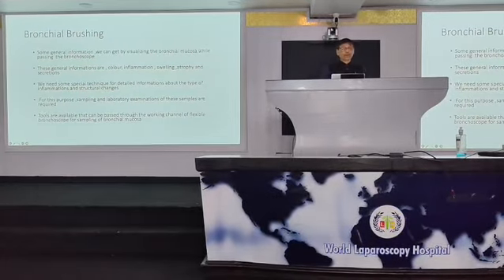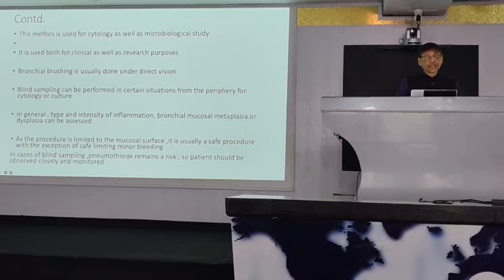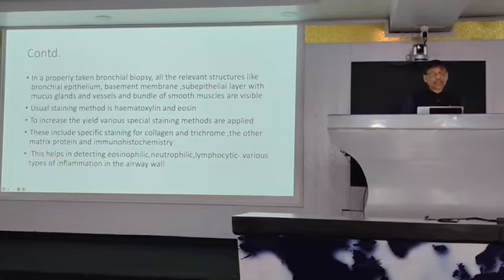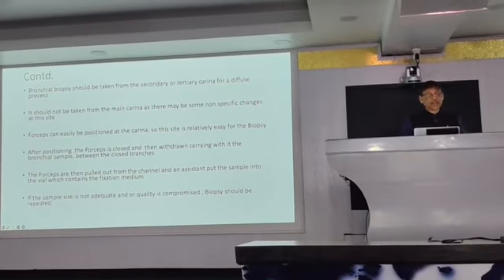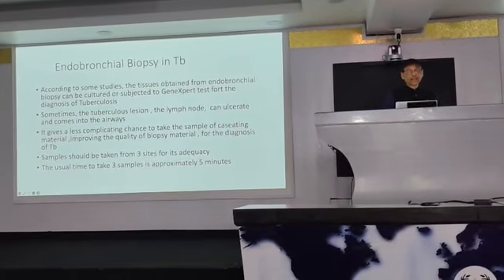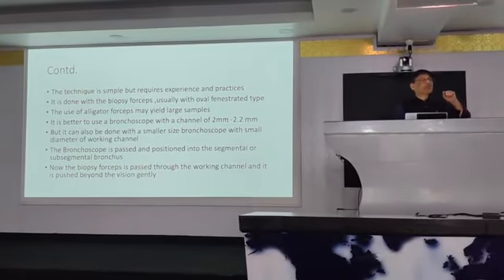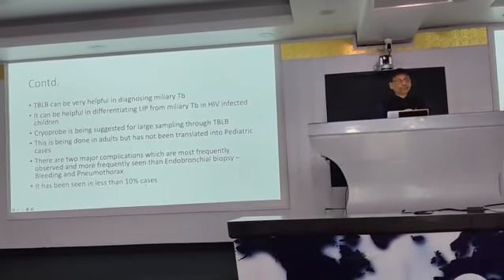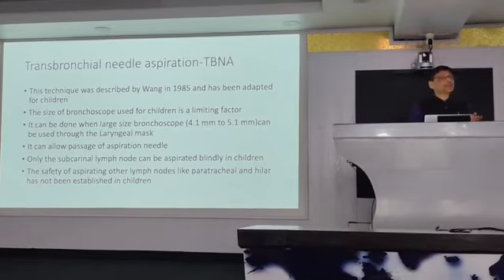Interventional Bronchoscopy -Dr Dev -Bronchoscopy Training @Respiratory Foundation of India -Biopsy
Best Training of Interventional Bronchoscopy @Respiratory Foundation of India
Chief Faculty -Dr Dev Jha
 12 weeks online classes, twice in a week of one hour duration
Complete interactive classes based on concept and clinically oriented so as to be applied directly for patient care by a competent doctor.
After 12 weeks , onsite hands on training of Bronchoscopy will be held for 2 days .
After completion of the course, certificate will be given by Respiratory Foundation of India